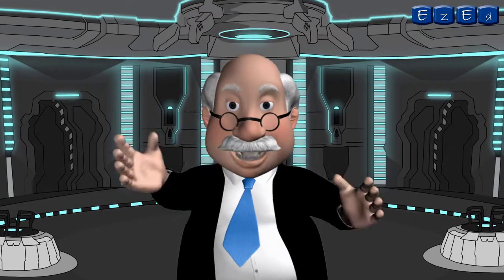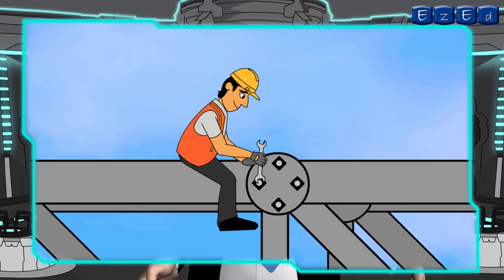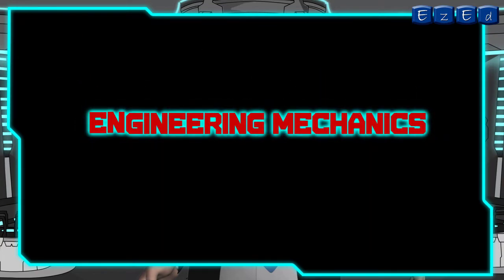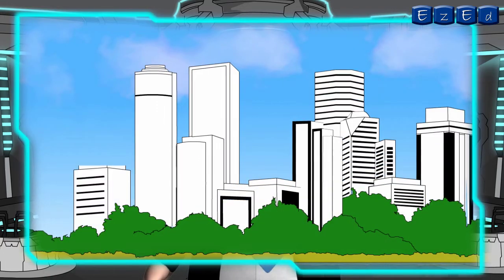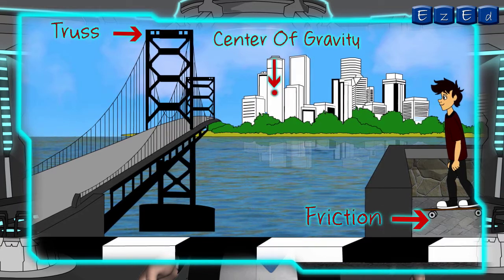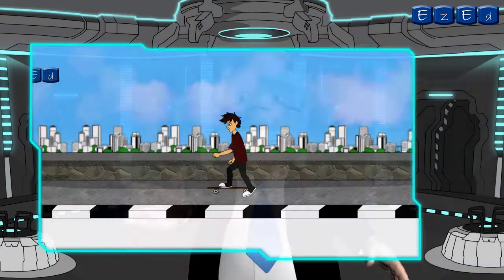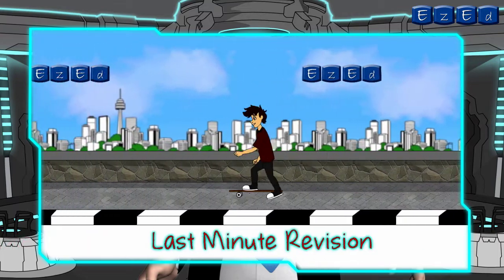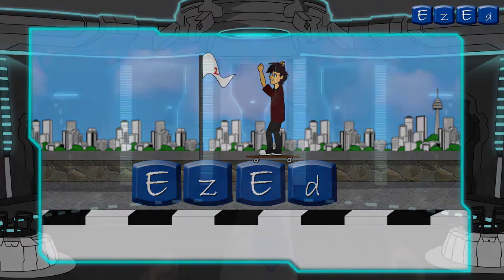Engineering Mechanics Course on EzEd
Are you studying Engineering ? Are you in the 1st Year ? Want to be a Good Engineer and clear your exams Successfully ? Then all you have to do is log and Enroll for The Engineering Mechanics Course on EzEd.